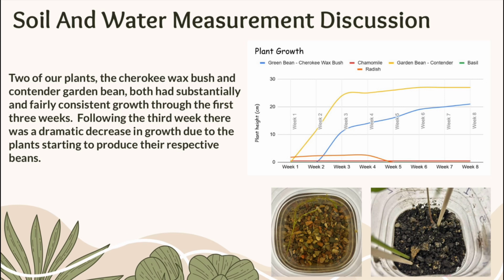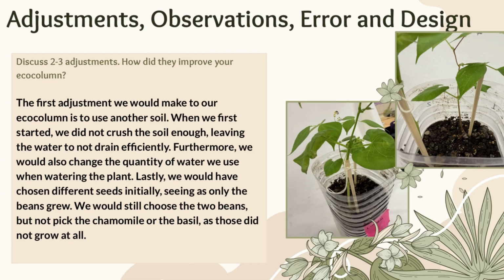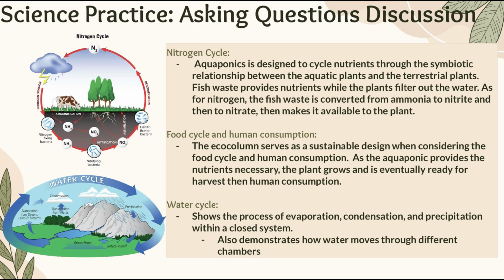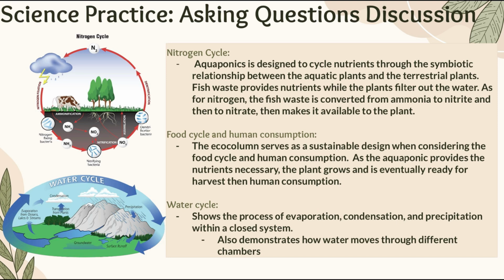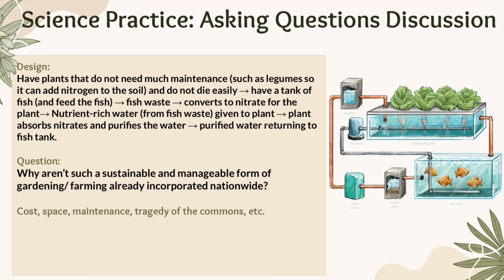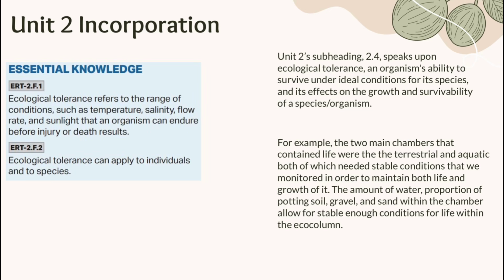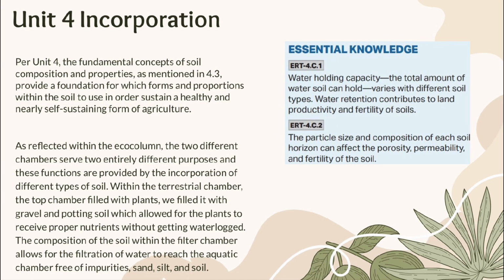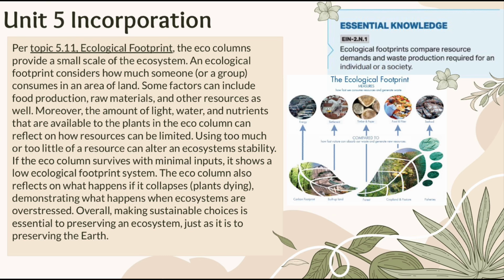Eco-Column Final Project (AP Environmental Science)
By: Naama Barrios-Rios, Cassandra Dillon, and Ryan De Leon
For Mr. Rosales AP Environmental Science, period 6